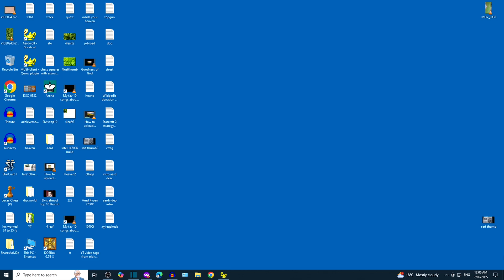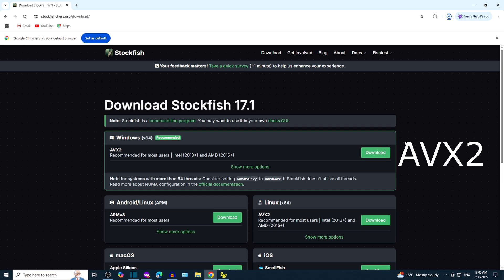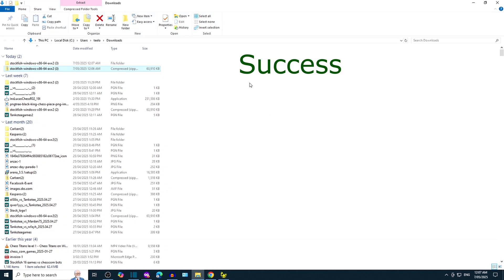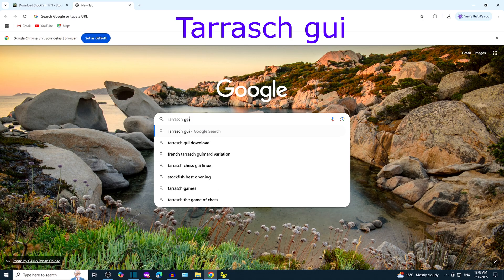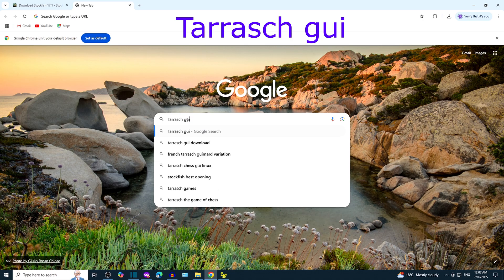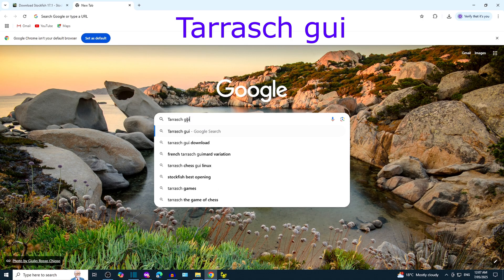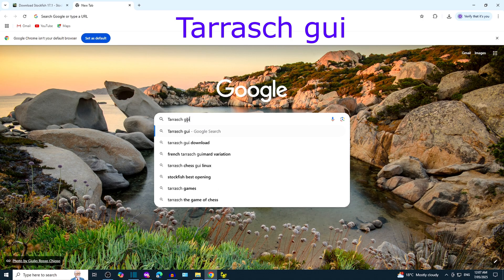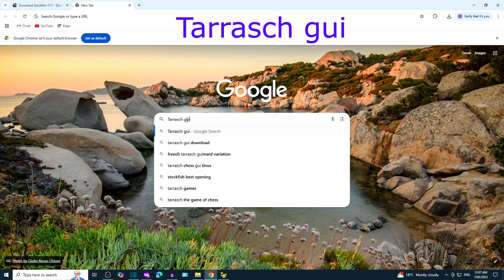Stockfish 17.1 - Tarrasch chess GUI (free) download/install guide Windows 10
HD 4K 8K YouTube video. Stockfish 17.1 chess engine download and install guide with Tarrasch graphical user interface (GUI) on Windows 10.